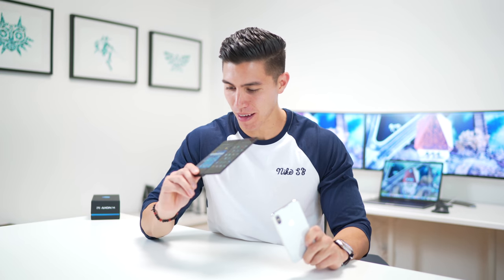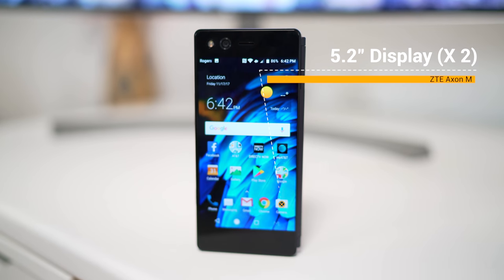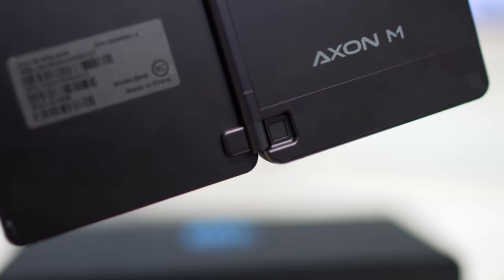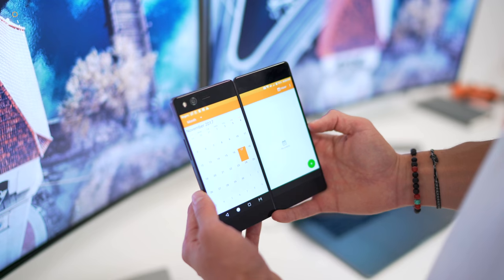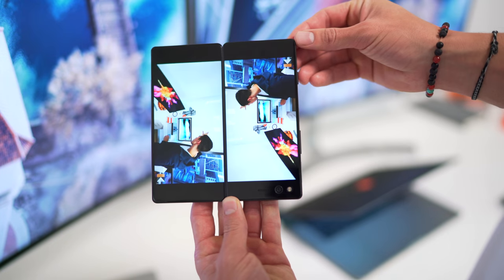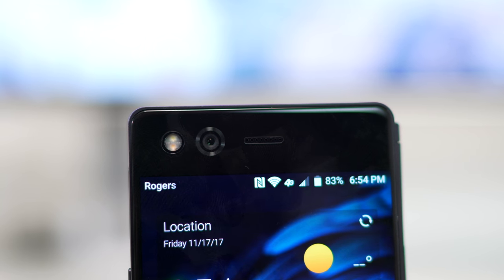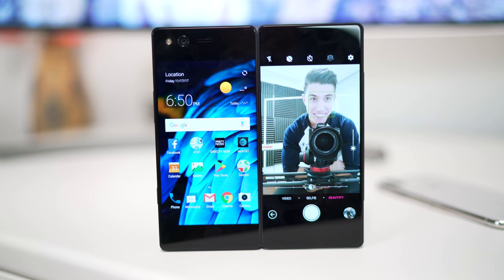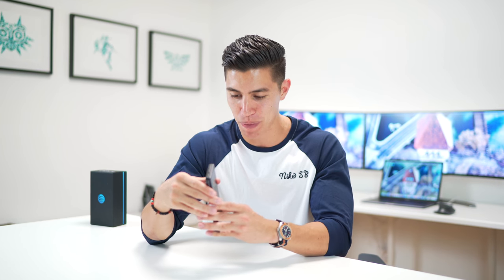ZTE Axon M REVIEW - THE FOLDABLE DUAL SCREEN SMARTPHONE!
Review of the ZTE Axon M - one of the most outrageous smartphones currently on the market. It features a foldable smartphone design with two 5.2" displays. I've teamed up with ZTE to give one of these away, so be sure to comment on your fav feature or what you would do with two displays!